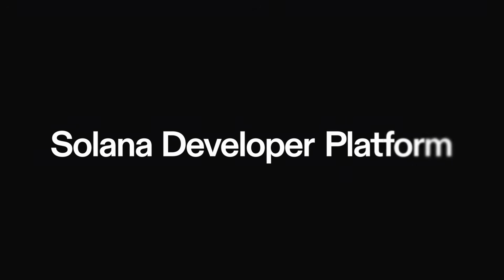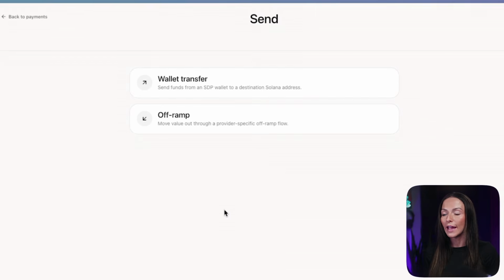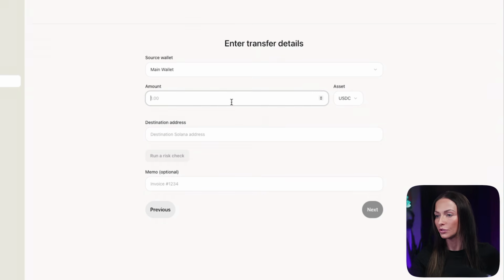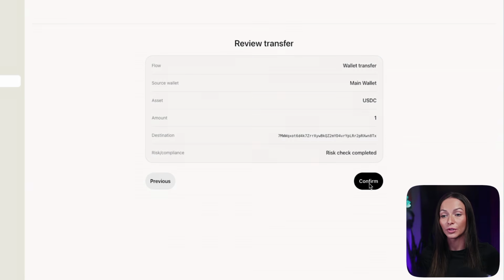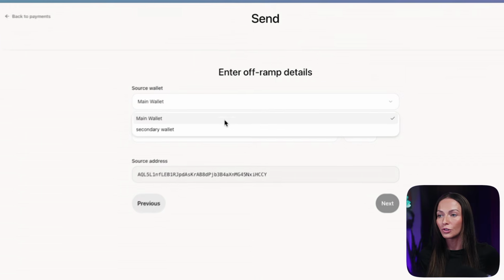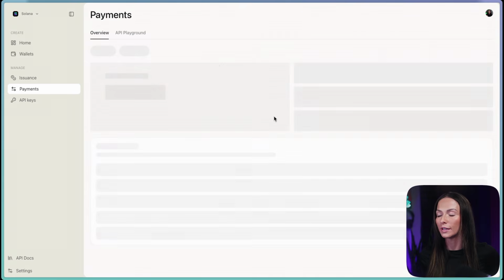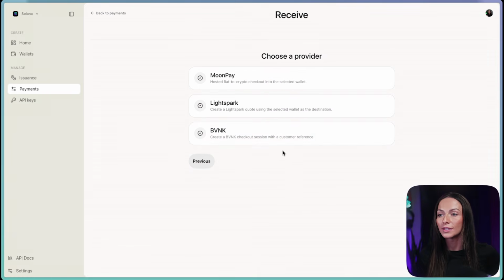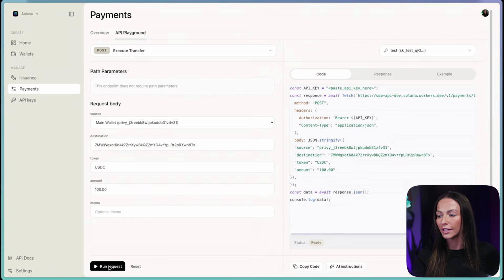On-chain Payments | Solana Developer Platform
Learn how to send and receive on-chain payments on Solana using the
  Solana Developer Platform — the fastest way to integrate Solana payments
  into your app.

  In this tutorial I cover the full payment flow from wallet setup to
  confirmed transaction, so you can start building payment-enabled apps on
  Solana today.

 What You'll Learn:
  - How to send SOL and SPL token payments on-chain
  - How to construct and sign a Solana payment transaction
  - How to confirm transactions on devnet and mainnet